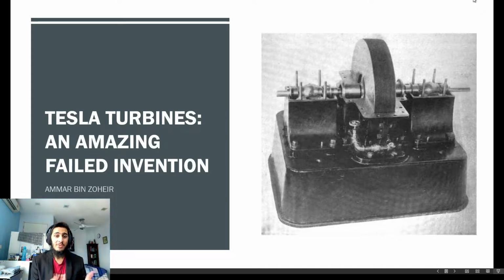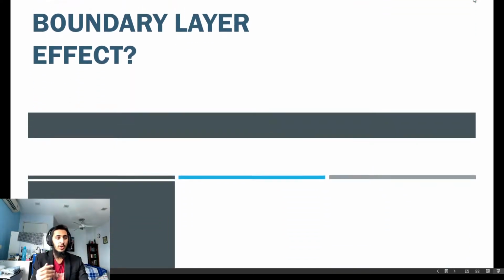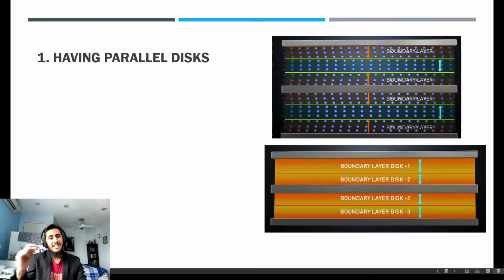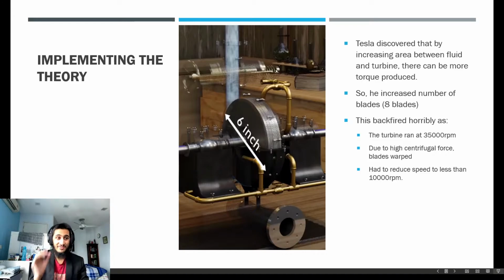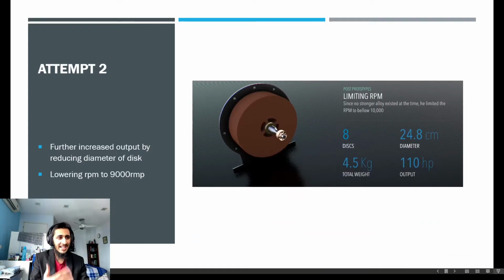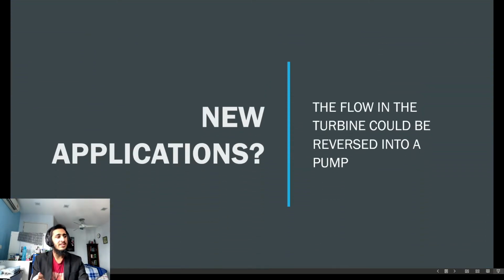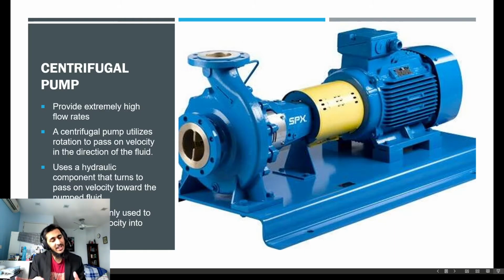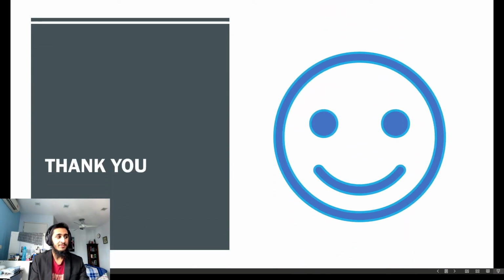Tesla Turbines: An Amazing Failed Invention by Ammar bin Zoheir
Mr. Ammar bin Zoheir is a participant for SOfE Malaysia 2021.